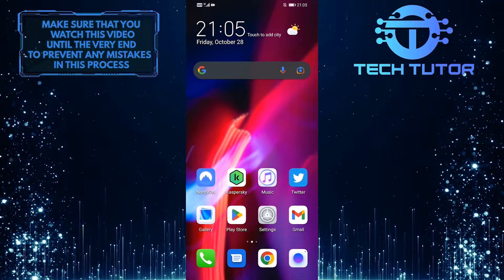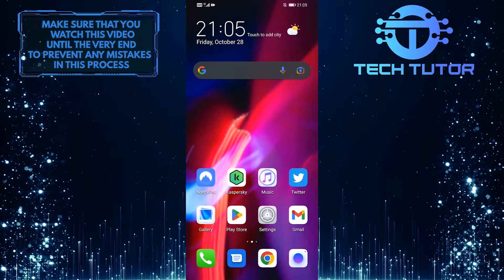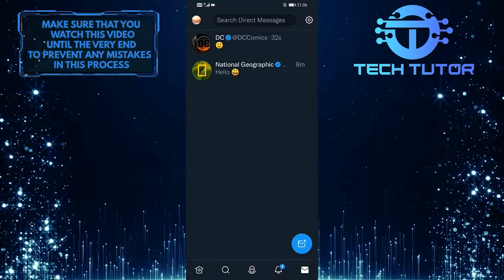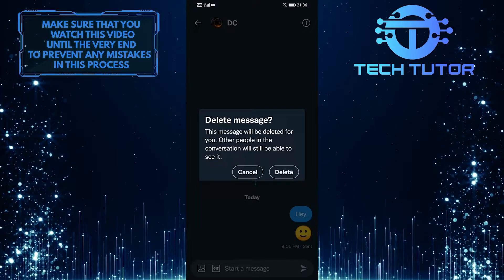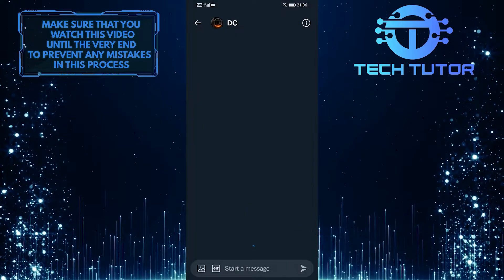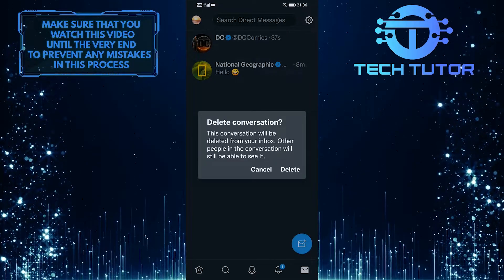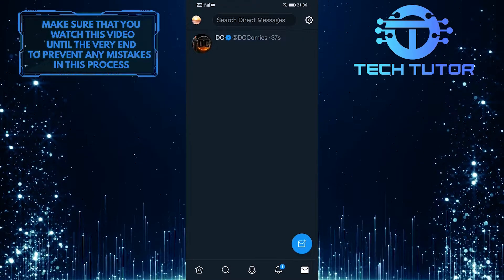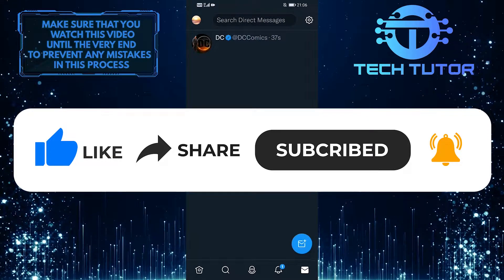How To Delete Direct Messages On Twitter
This helpful twitter tutorial will show you how to delete direct messages on Twitter in just a few easy steps. Whether you want to get rid of an old conversation or simply clean up your message inbox, this video will show you how to do it. So why wait? Watch the video now and learn how to delete your Twitter DMs